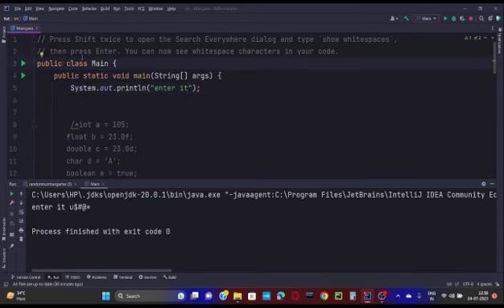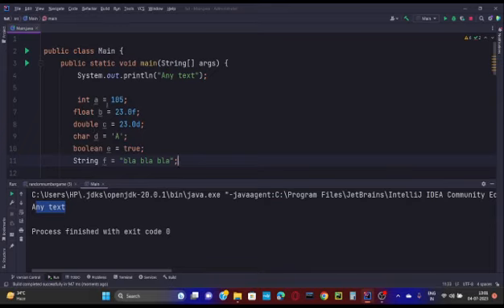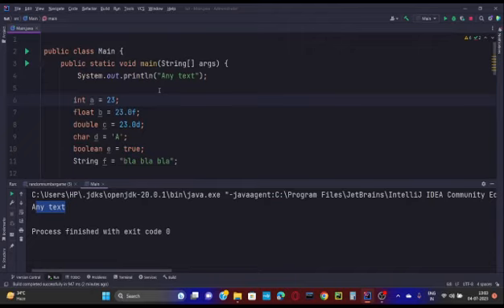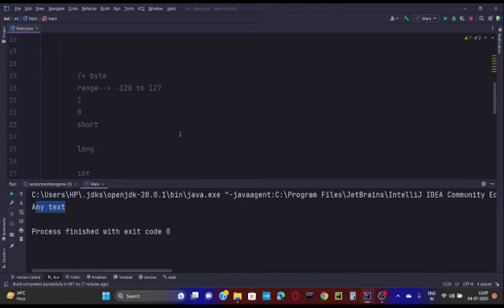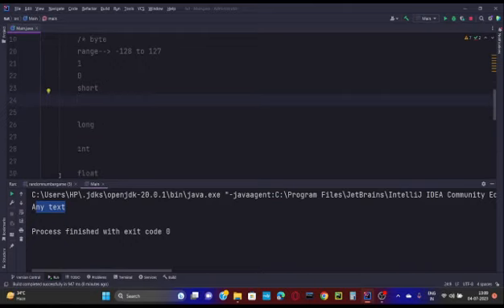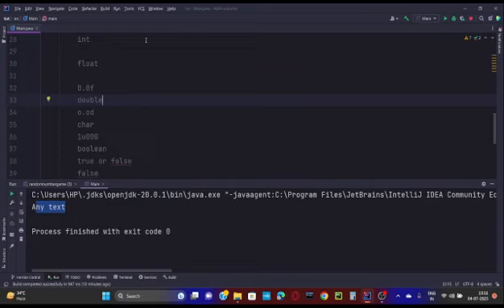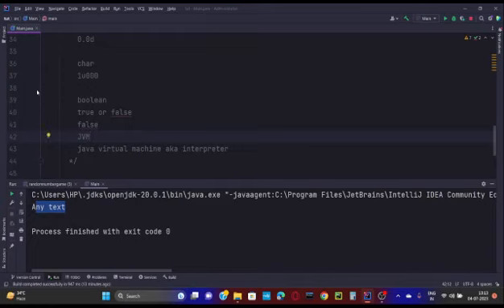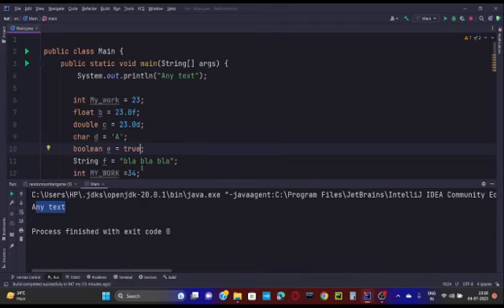LITERALS, VARIABLES AND DATATYPES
In this video we will discuss about literals, variables and datatypes with a slightly humorous touch.